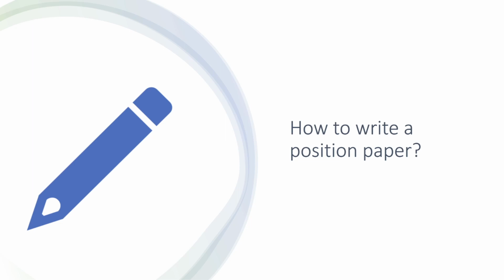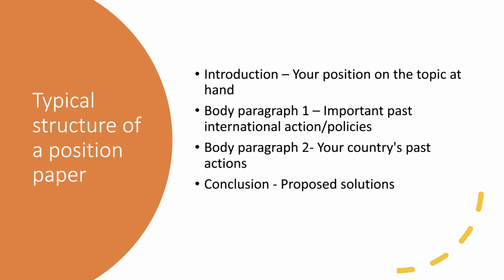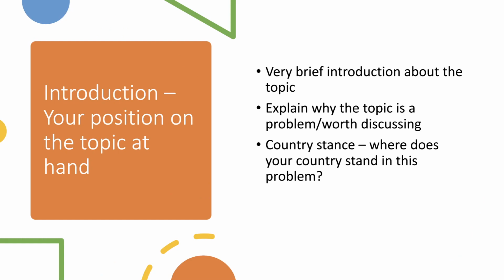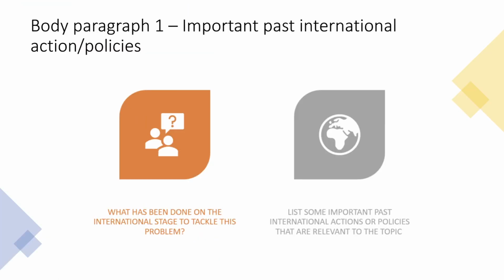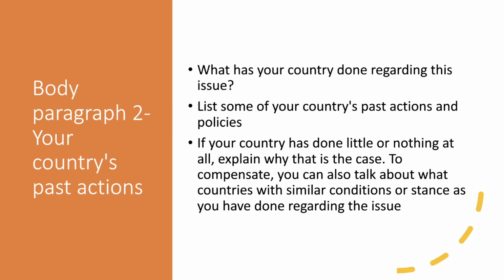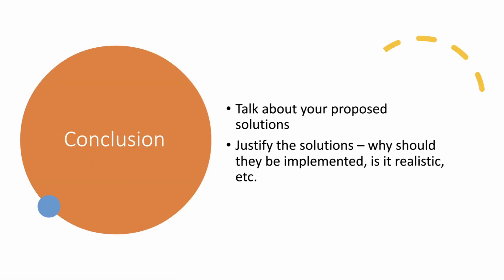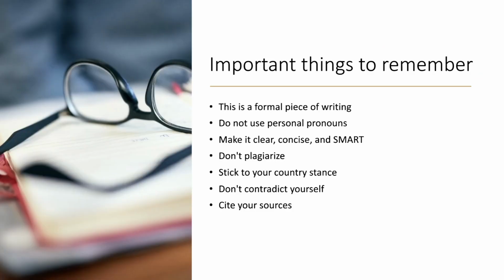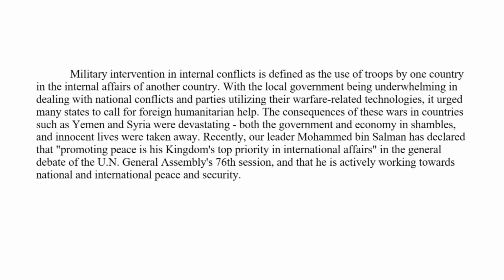OLMUN Position Paper Training Video